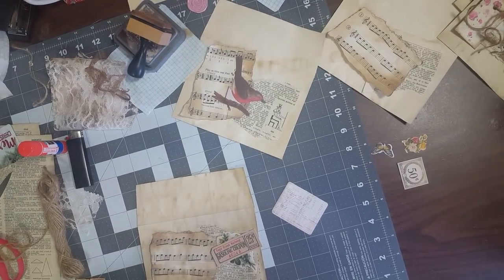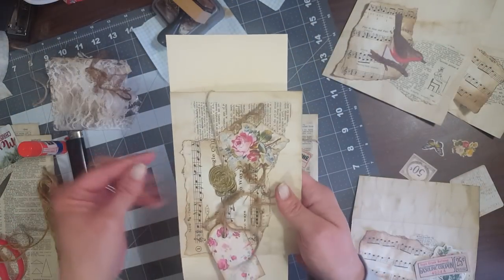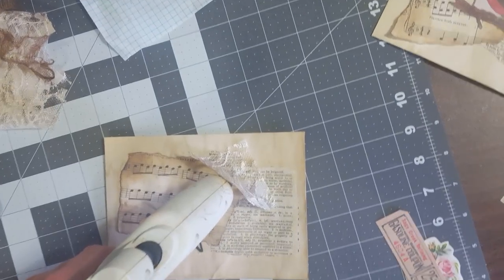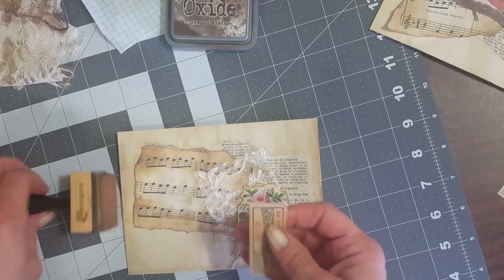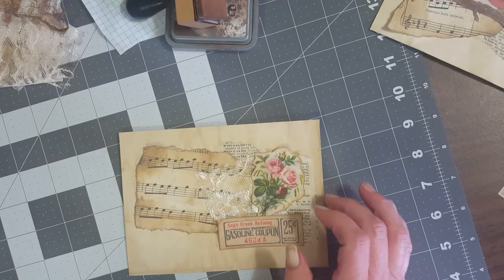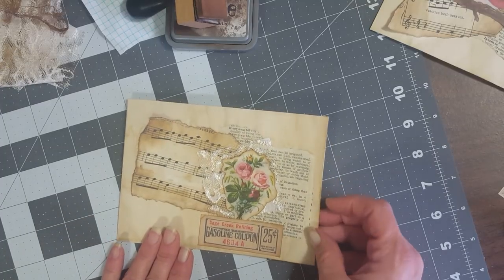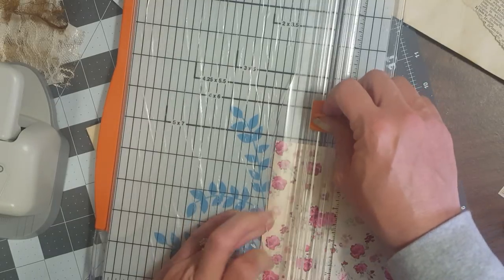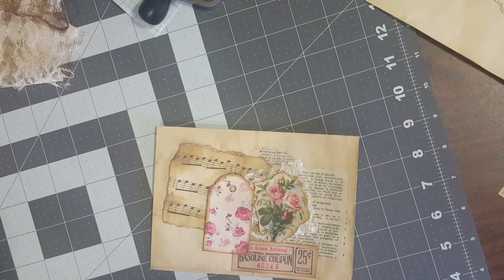Vintage Envelopes Tutorial Project Share